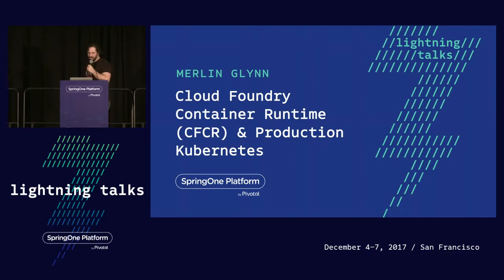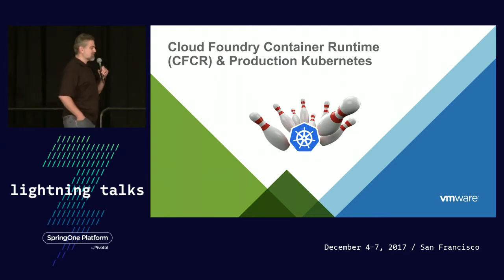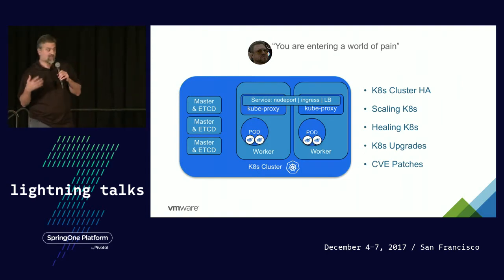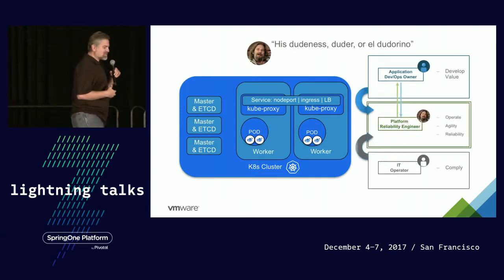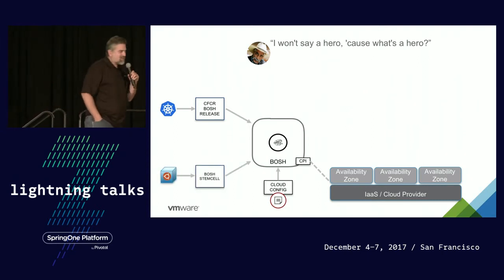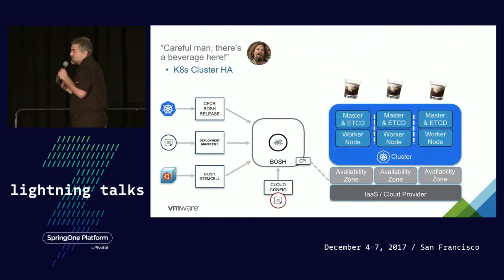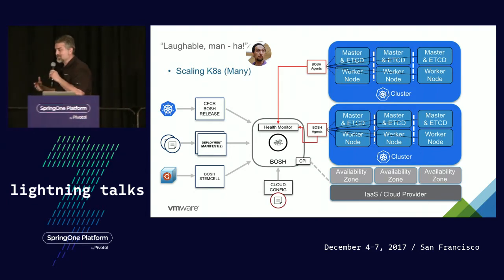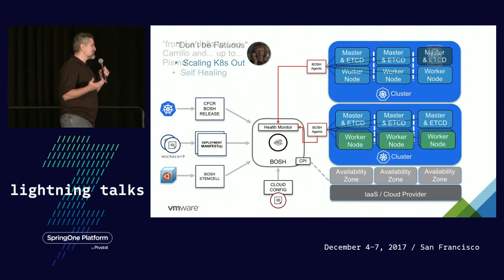How CFCR tackles Day 1& 2 Ops for Production Kubernetes - Merlin Glynn, VMWare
How Cloud Foundry Container Runtime (CFCR) tackles Day 1 and Day 2 Operations for Production Kubernetes

Cloud Foundry Container Runtime (CFCR), formerly known as Project KUBO is an open source project that delivers the functionality of both Day 1 (deployment) and Day 2 (operations) tasks for Kubernetes clusters. Kubernetes on its own does a great job maintaining healthy running workloads. Kubernetes itself is a distributed application, what technologies manages the Kubernetes components then?

In this Lightning talk, Merlin will provide an overview how how CFCR can provide self-care of Kubernetes' control plane components in concert with BOSH. You will understand cluster scaling, patching and upgrading can be vastly simplified with BOSH. You will see how simple it is to monitor and repair a node or rebuild the entire cluster.